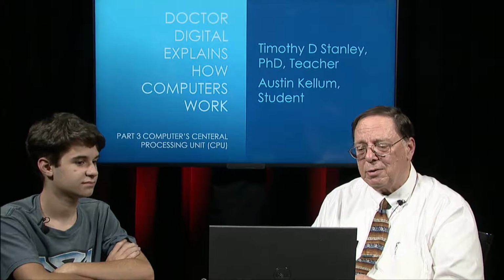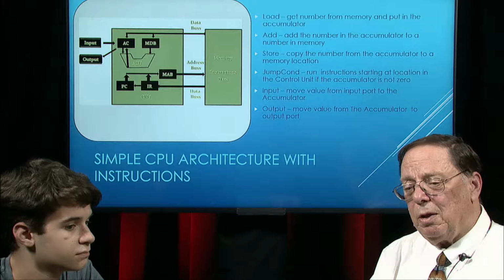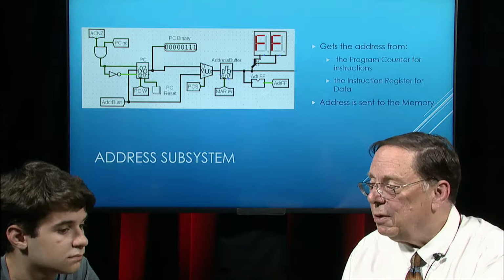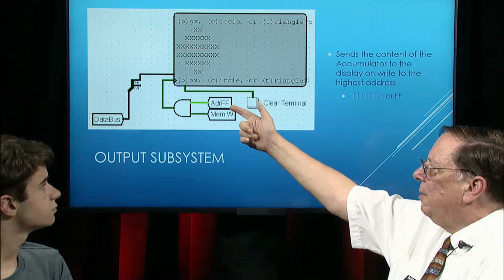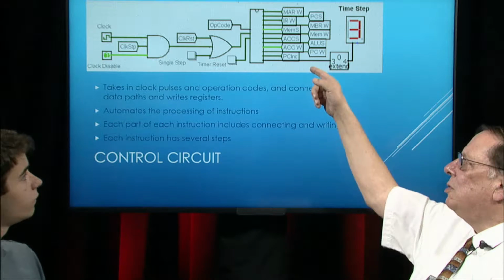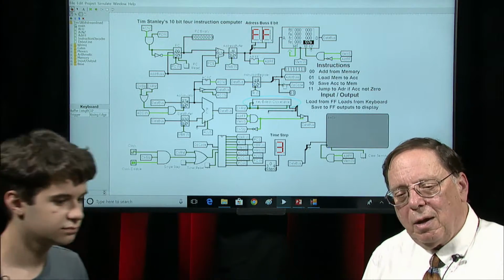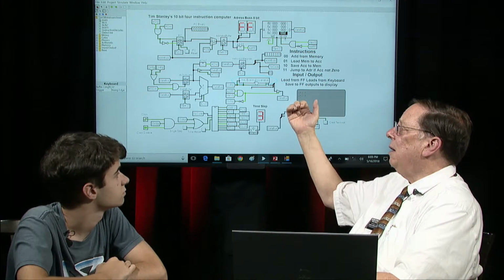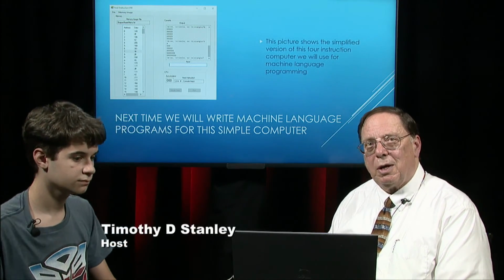HCW Episode 03 Computer Central Processing Unit CPU